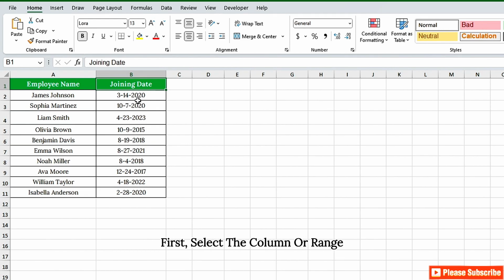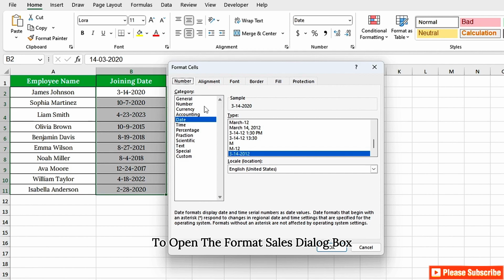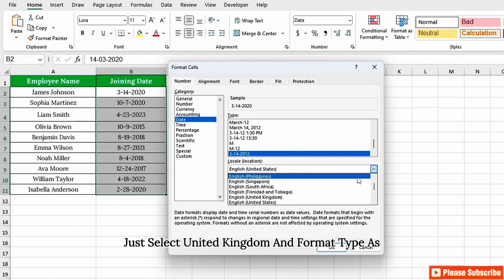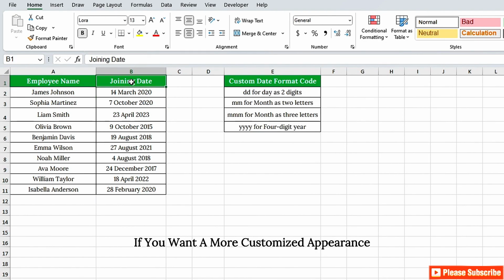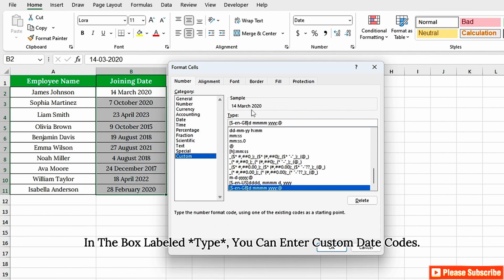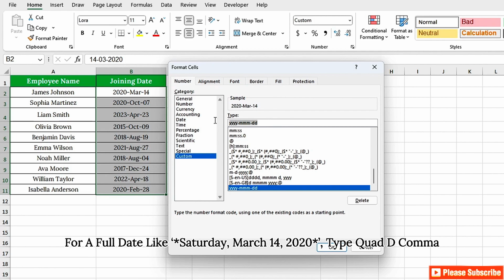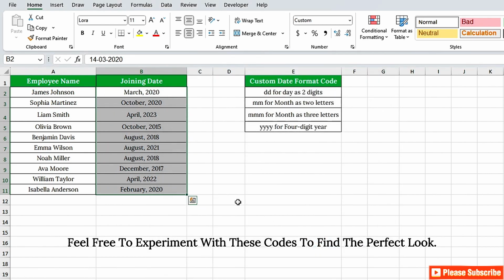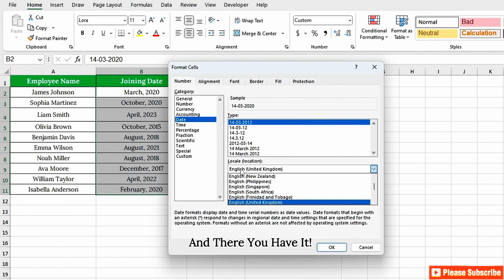Fix Excel Dates Fast: Change Formats in Seconds!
Video Title: How to Change Excel Date Formats in Seconds!

Ready to master Excel’s date formatting like a pro? In this Easy Click Learning tutorial, I’ll show you how to quickly change and customize date formats in Excel. From built-in formats to create your own styles (like “fourteen-March-twenty twenty”, I’ve got you covered! Plus, I’ll share a simple fix if Excel isn’t recognizing your dates correctly. Let's make your spreadsheets look polished and professional!

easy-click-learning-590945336